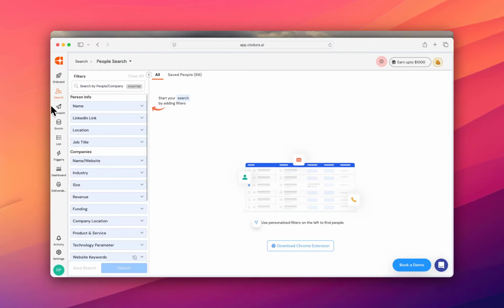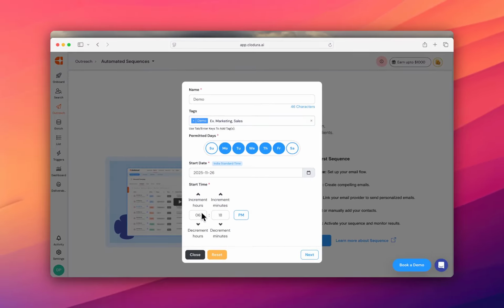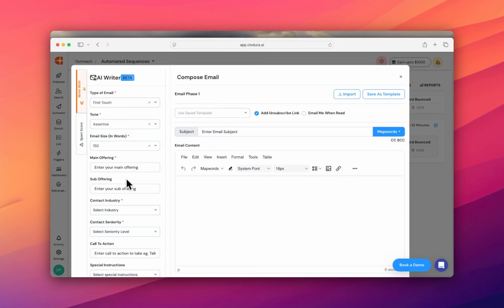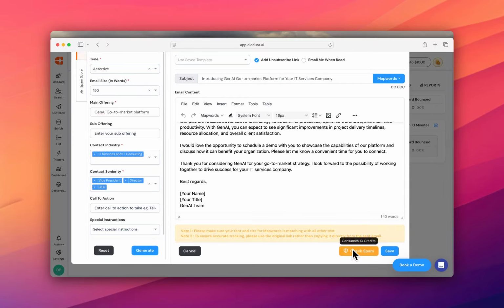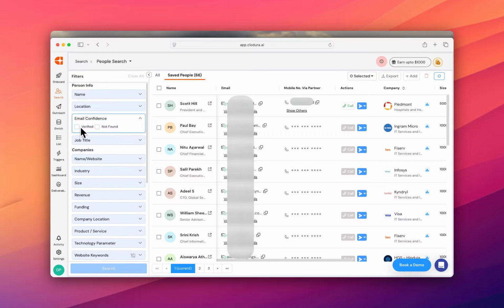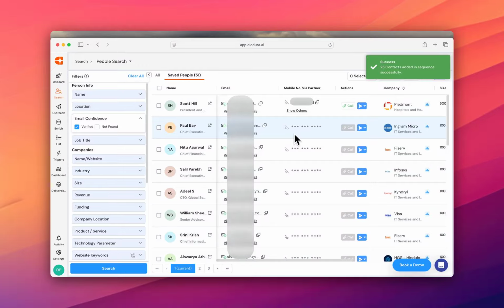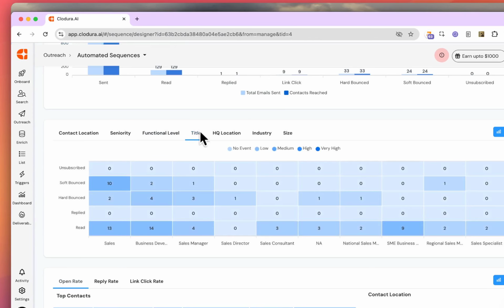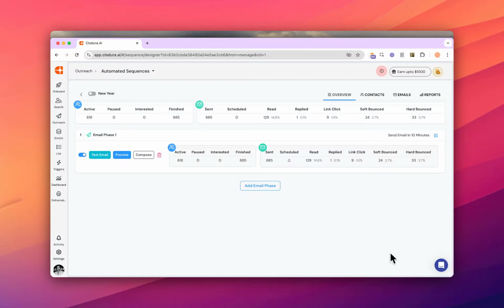Master Automated Sequences in Clodura.AI | Step-by-Step Outreach Automation Tutorial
Learn how to master Automated Sequences in Clodura.AI with this step-by-step walkthrough.
In this video, you’ll see how to create, schedule, manage, and optimize automated email sequences to boost your outbound productivity and engagement.

🔹 Build automated outreach
🔹 Add email phases
🔹 Use AI to generate email content
🔹 Add contacts from search, lists, or CSV
🔹 Analyze performance & reports
🔹 Pause, resume, and manage phases easily

Perfect for SDRs, AEs, founders, and anyone running outbound campaigns.